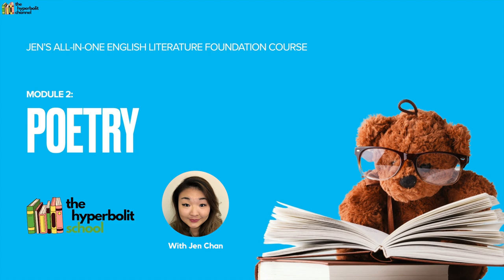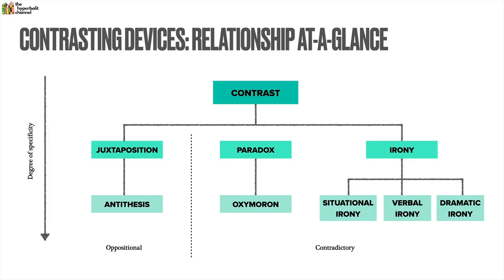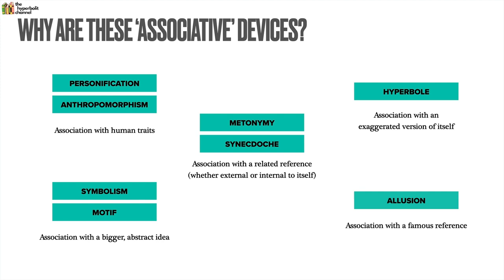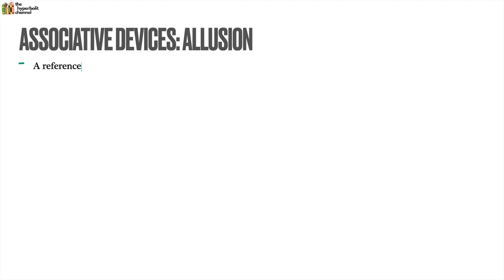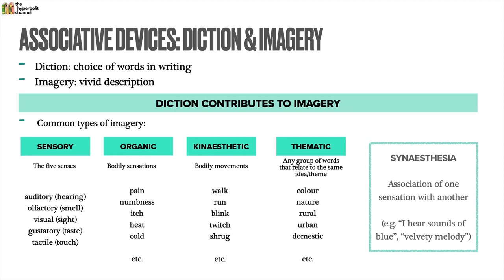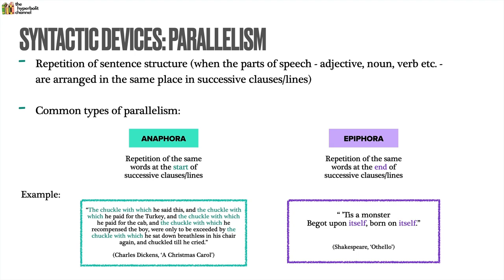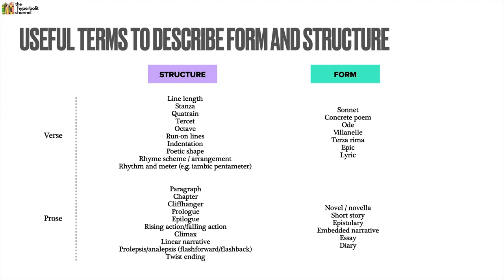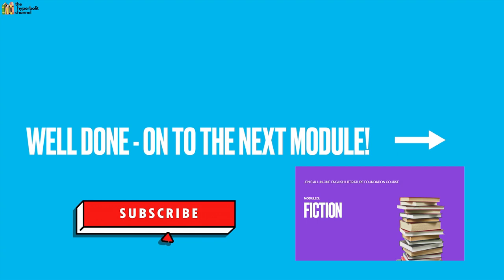How to read poetry: a starter guide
💯 WANT THE STUDY NOTES IN THIS VIDEO?

This is the ultimate, all-in-one starter kit for any student who wants to know the ins and outs of poetry analysis. I've spent hours upon hours on this one to come up with the most systematic way of helping you understand how to unpack poetry.

Includes a comprehensive guide to 20+ most important poetic devices, clear diagrams that help you remember these devices, tips on how to analyse form and structure and a step-by-step walkthrough on how to analyse any poem.

I'm really excited about this one, and I *promise* that if you watch - and learn! - the whole lecture, you'll be well on your way to scoring top grades in poetry analysis.

01:25 - Literary devices you must know
02:24 - Comparative devices (simile, metaphor, analogy)
04:34 - Contrasting devices (contrast, antithesis, juxtaposition, paradox, oxymoron, irony)
10:11 - Associative devices (personification, anthropomorphism, symbolism, motif, metonymy, synecdoche, hyperbole, allusion)
20:29 - Descriptive devices (diction, imagery)
23:08 - Sonic devices (rhyme, alliteration, assonance, onomatopoeia)
27:29 - Syntactic devices (parallelism, enjambment, caesura, meter, rhythm)
31:25 - Understanding form vs structure
34:48 - How to analyse a poem